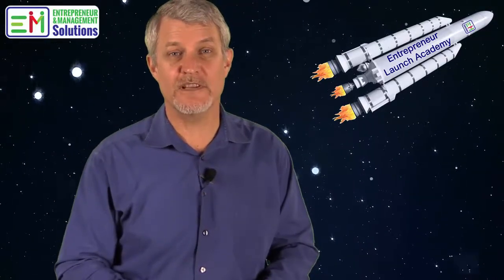Promo - Entrepreneur Launch Academy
Welcome to the Entrepreneur Launch Academy. Put on your seatbelts, blastoff into your future is about to happen